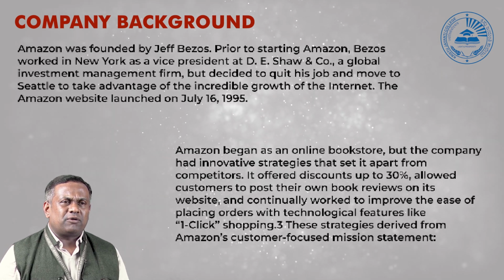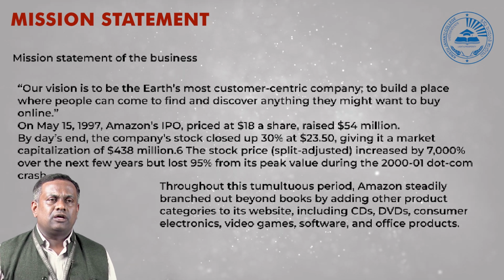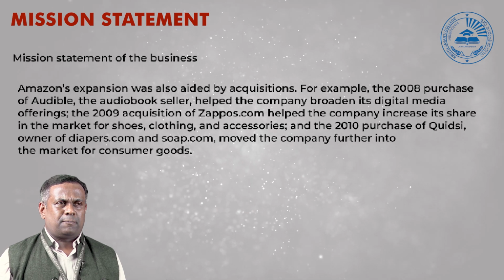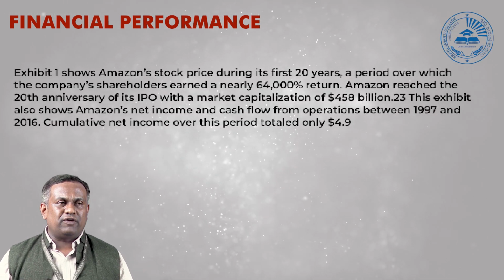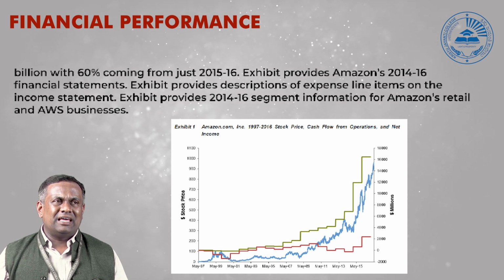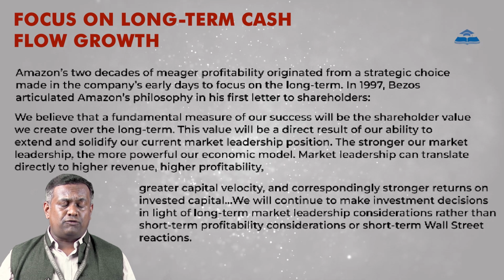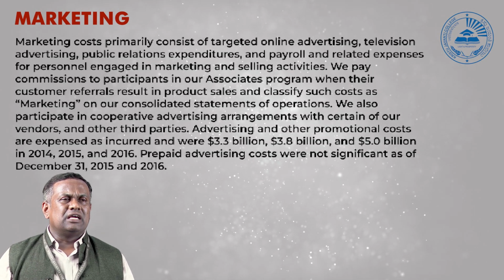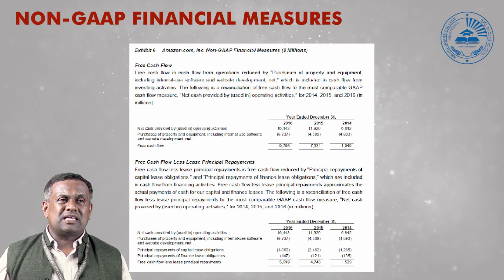A Beginner's Guide to Accounting - Dr. Sateesh Kumar T K